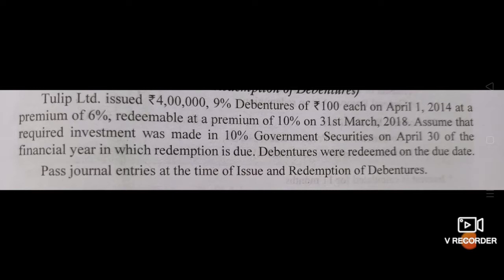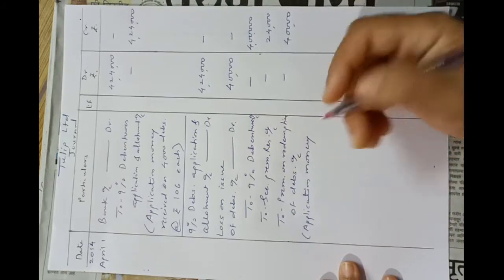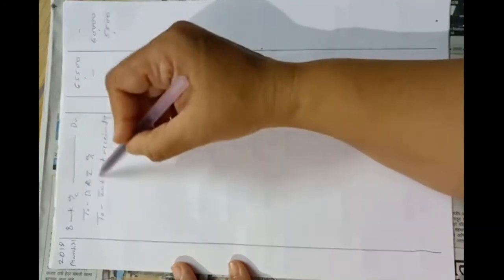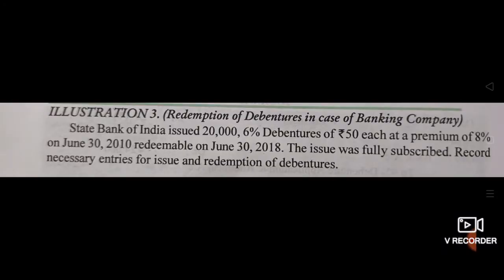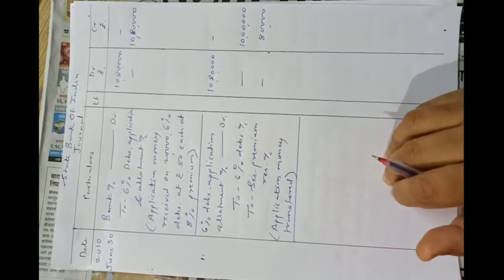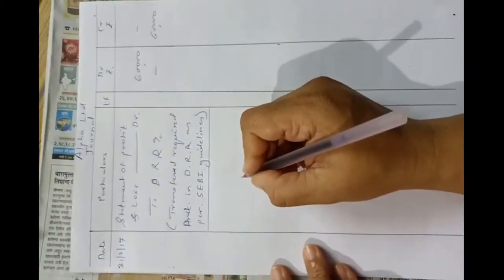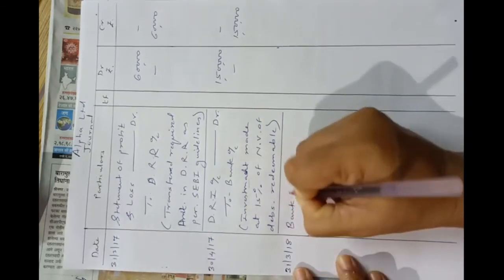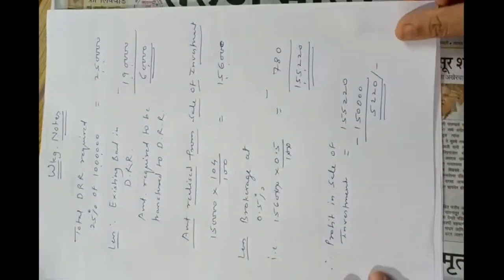Issue and redemption of Banking co.